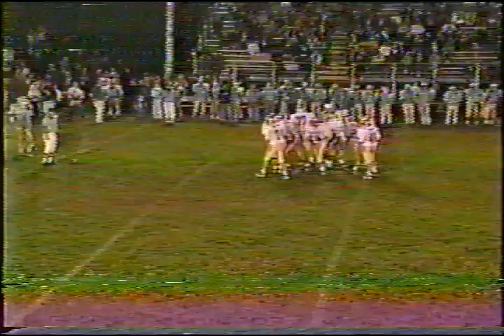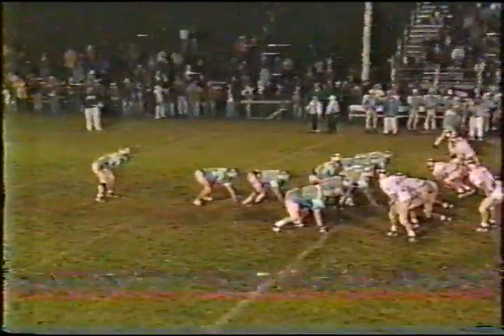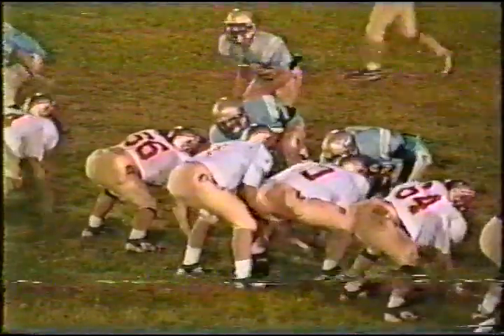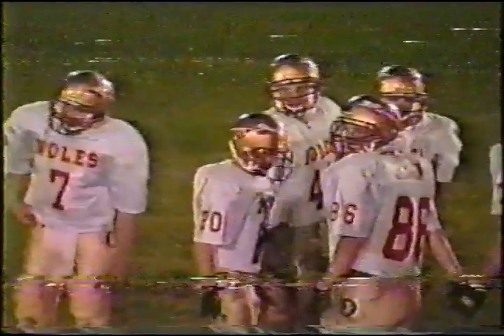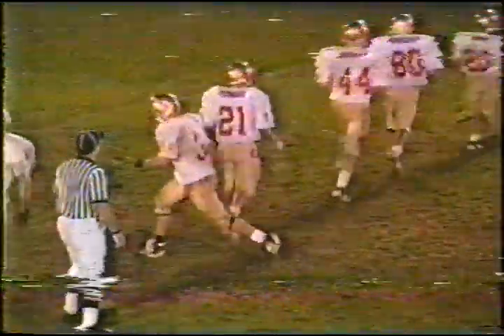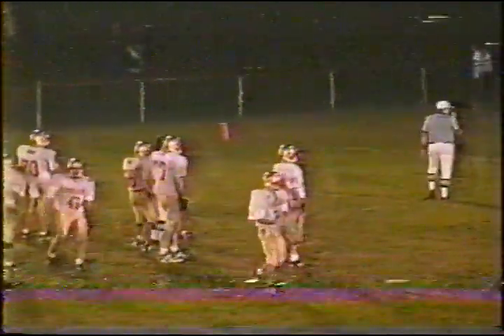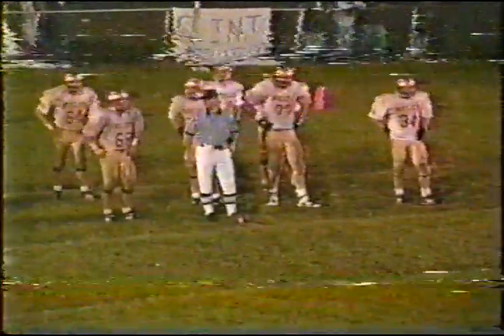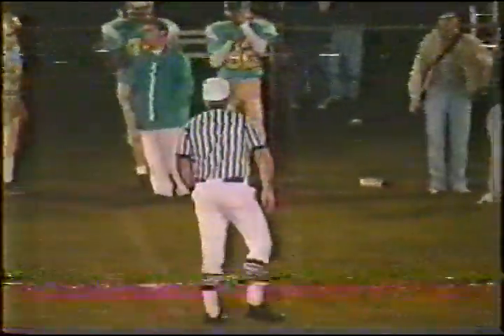2000 Frontier vs Monroe Central Channel 6